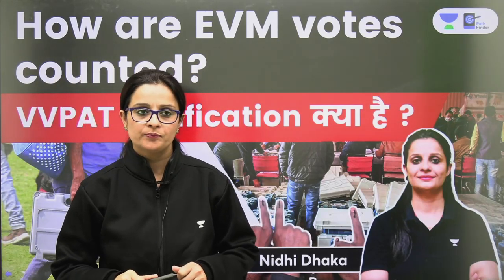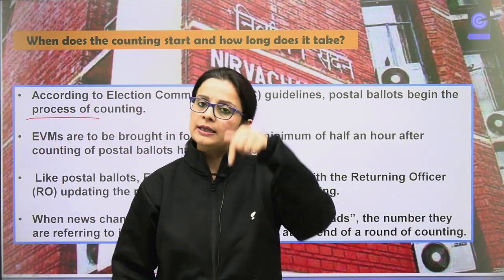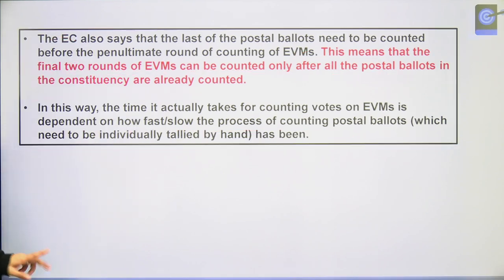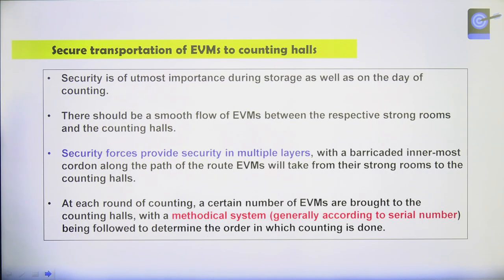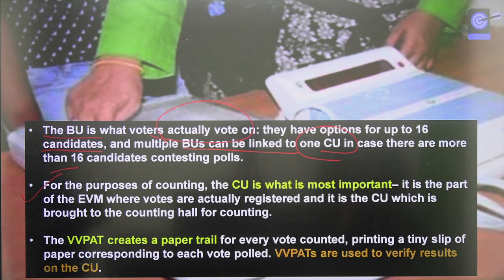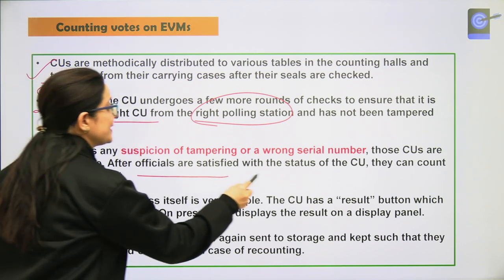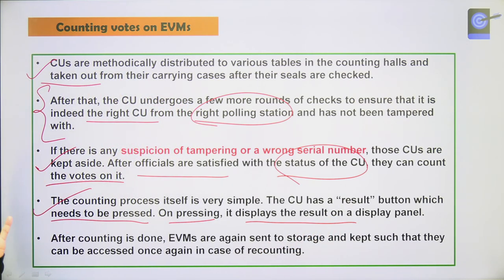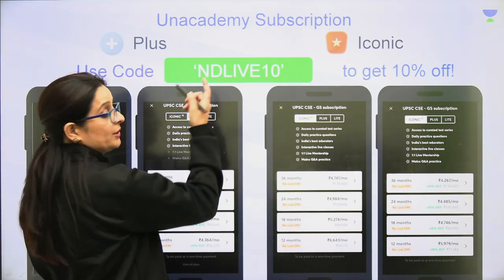How are EVM votes counted? VVPAT Verification क्या है? Gujarat and HP Election Results | Nidhi Dhaka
As results for the Gujarat and Himachal Pradesh elections come in, we look at the process through which EVM votes are counted and how EVMs have majorly expedited the process of vote counting.Electronic Voting Machines (EVMs) have fundamentally altered the process of vote counting in India. Unlike ballot papers, EVMs do not necessitate a counting supervisor or assistant to individually tally all ballot papers. Rather, the machines themselves provide a tallied number of votes lodged on them. As results come in for Gujarat and Himachal Pradesh state assemblies, we take a look at how votes are counted on EVMs.

Call Nidhi Dhaka's team on 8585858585 and take your UPSC CSE Preparations to the next level.

About the educator: A mentor by profession, looking forward to helping a lot more aspirants at large.

1. Learn from your favourite teacher
2. Dedicated DOUBT sessions
3. One Subscription, Unlimited Access to Live Online Classes and Videos
4. Real-time interaction with best-in-class teachers
5. You can ask doubts in live online classes
6. Limited students in each Class
7. Download the videos & watch them offline

Feel free to spread the word – share the videos with your friends and classmates.